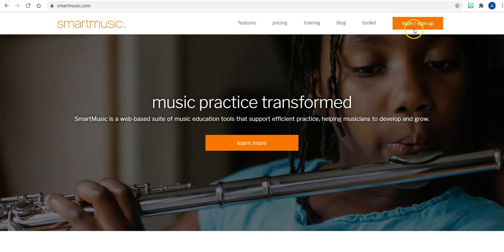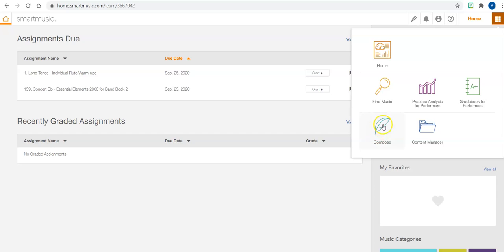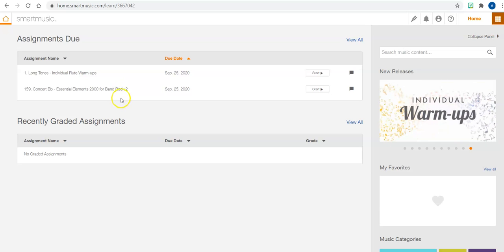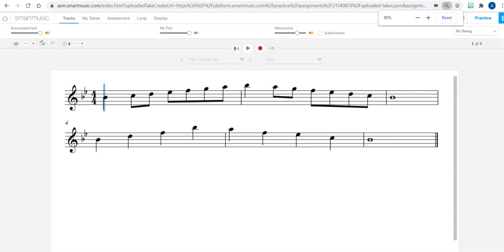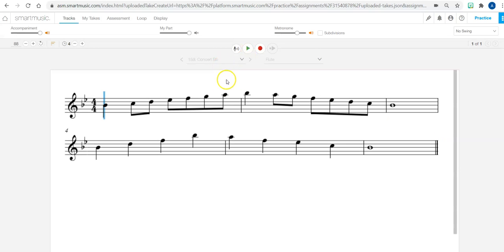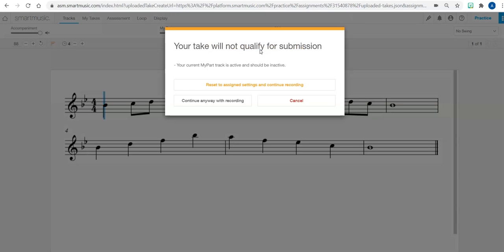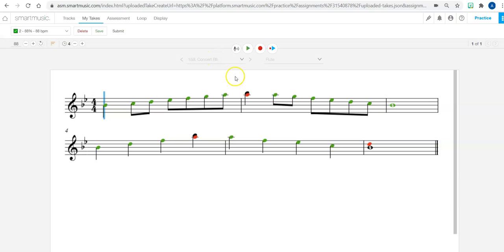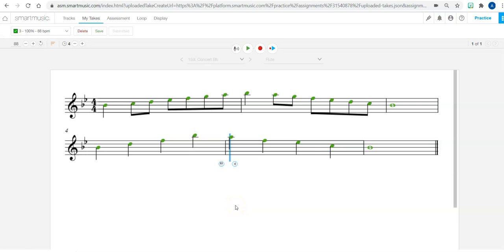Smart Music Basics Navigation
This is a tutorial on how to login once your account is verified by your teacher. It also covers all the features you have as a student in Smart music, which includes finding assignments, practicing assignments, recording assignments, and turning in assignments.